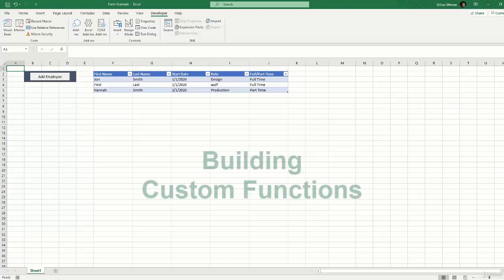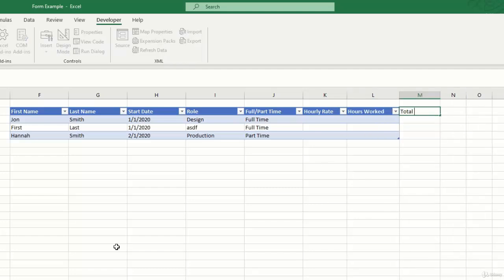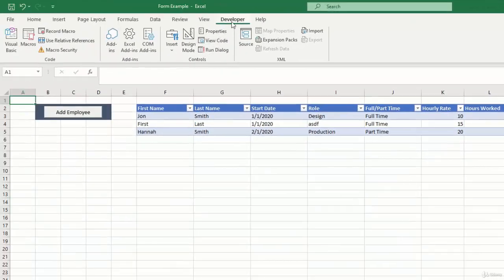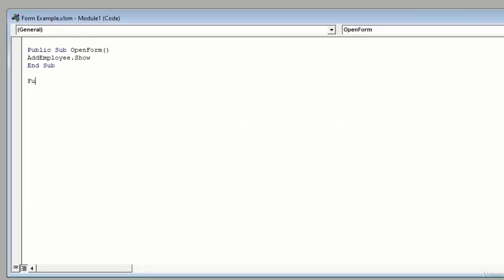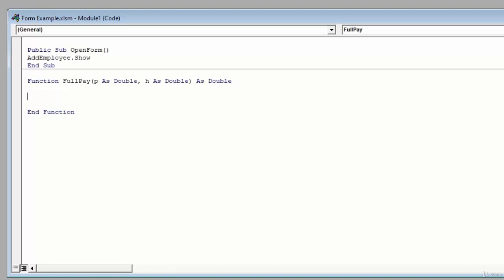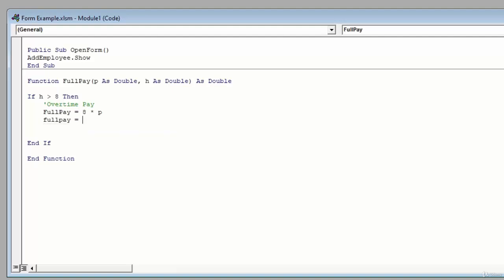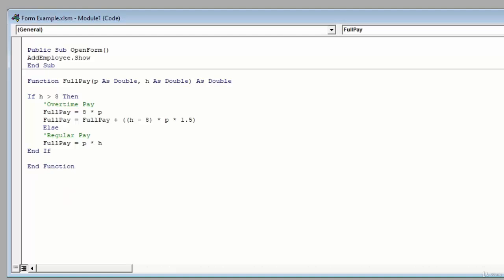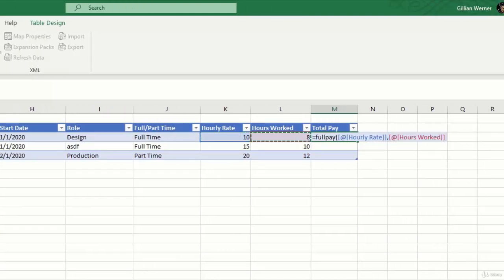Custom Functions (UDF) in VBA | Create Your Own Excel Functions | VBA for Beginners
In this video, you will learn Custom Functions in Excel VBA, also known as User Defined Functions (UDFs), which allow you to create your own formulas just like SUM, AVERAGE, etc.

In this tutorial, you will understand:
1. What are Custom Functions (UDF) in VBA
2. Difference between Sub and Function
3. How to create a User Defined Function
4. Writing syntax for VBA Functions
5. Using Custom Functions directly in Excel cells
6. Passing arguments to UDFs
7. Real-life examples of Custom Functions in Excel

This video is perfect for beginners, students, accountants, MIS executives, data analysts, and professionals who want to extend Excel functionality using VBA Custom Functions.